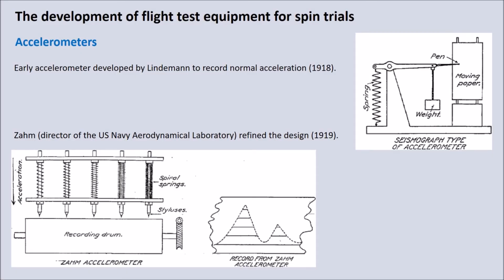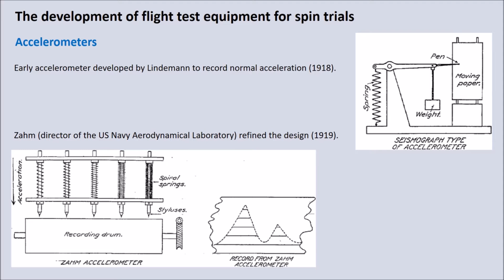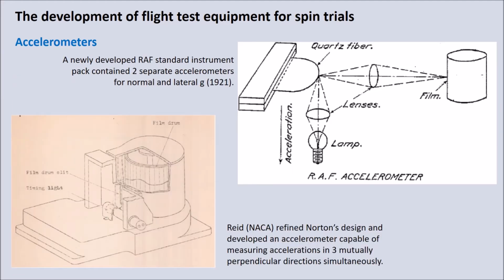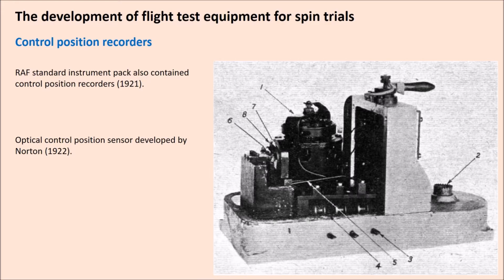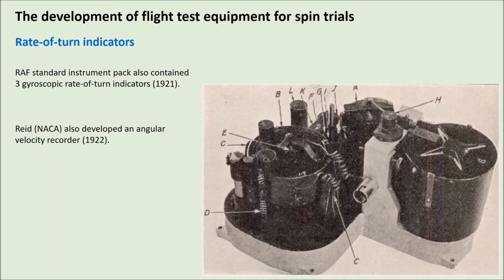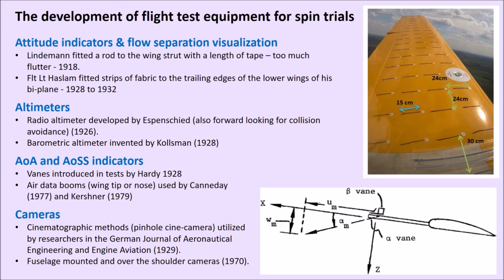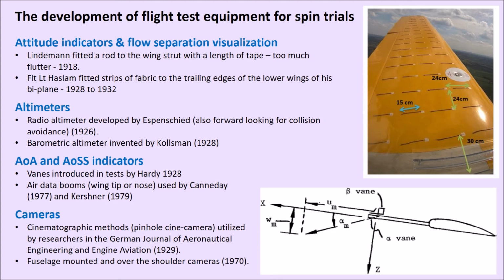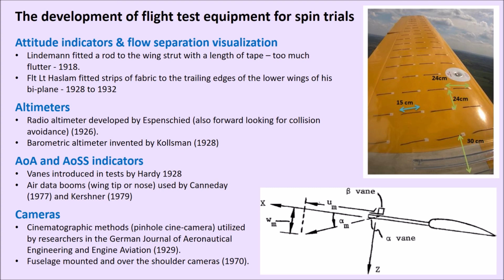Stall-Spin 4 - Development of Flight Test Equipment for Spin Trials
I discuss the development of accelerometers, control position recorders, rate-of-turn sensors, and other basic flight test instrumentation.